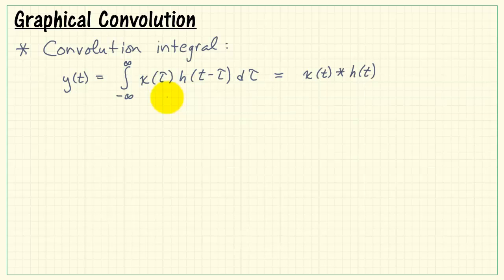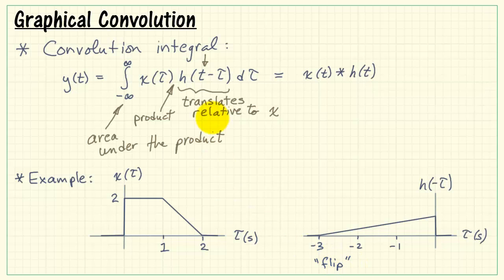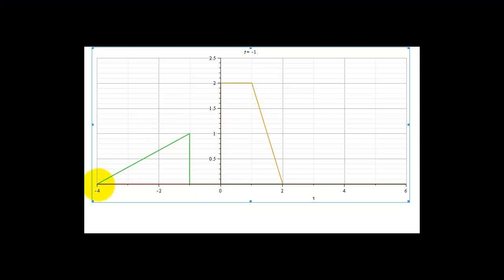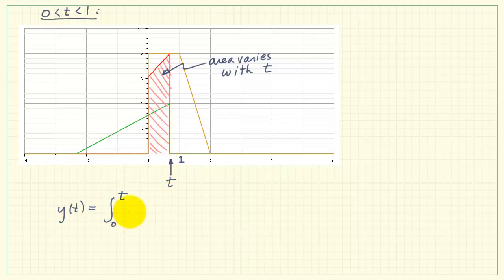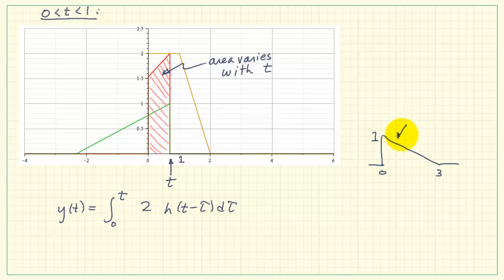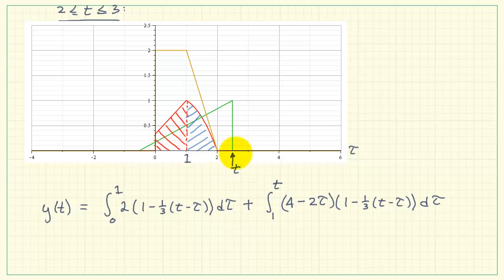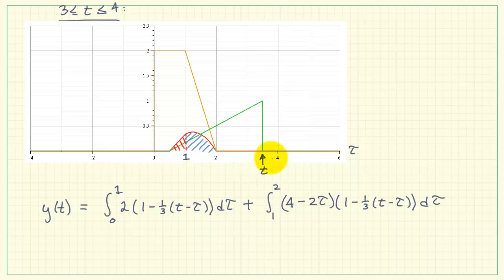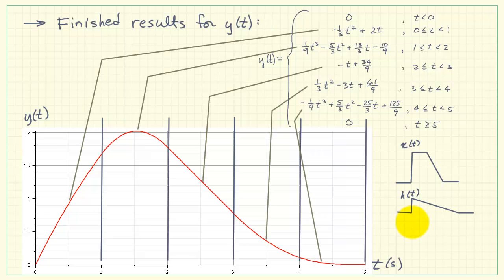Graphical convolution example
Learn how to apply the graphical "flip and slide" interpretation of the convolution integral to convolve an input signal with a system's impulse response.